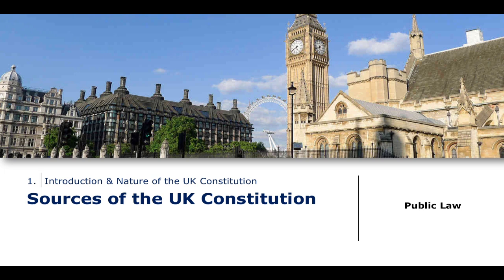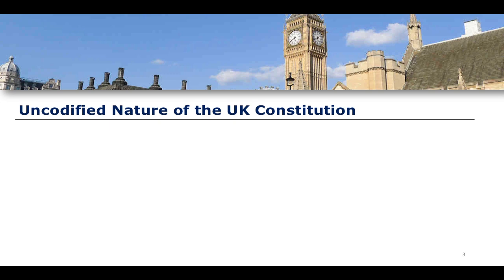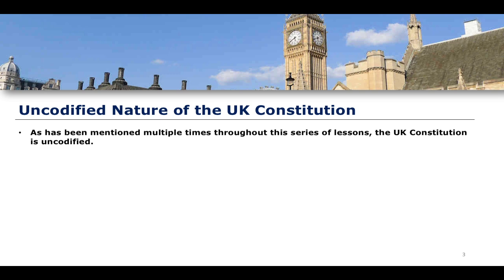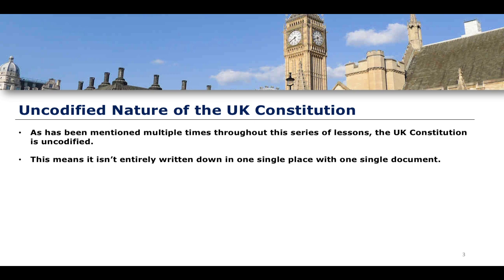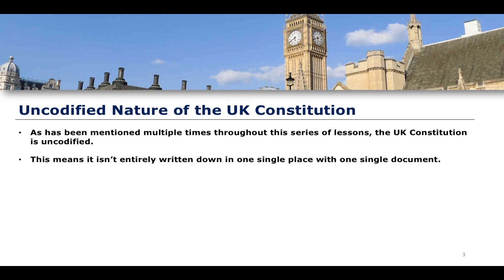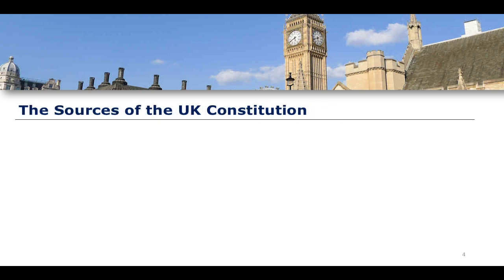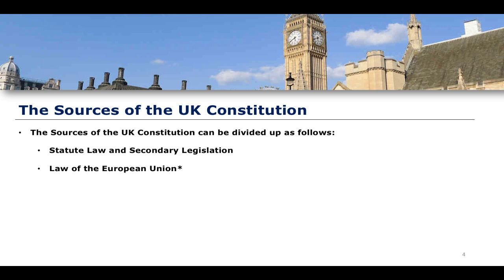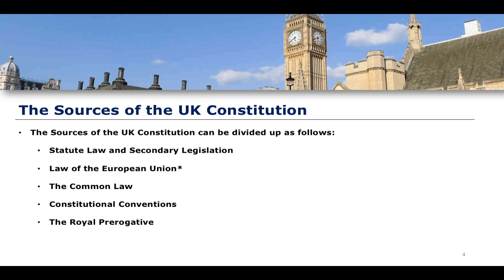Sources of the UK Constitution | Public Law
UK Constitutional Law refers to the body of law and principles that govern the structure, functioning, and organization of the United Kingdom's political system and government. Unlike some countries with written constitutions, the UK's constitution is not found in a single written document but rather is a combination of various sources, including statutes, conventions, common law, and historical documents.